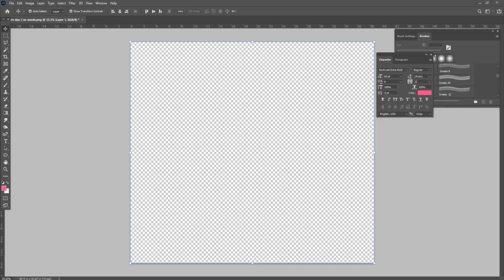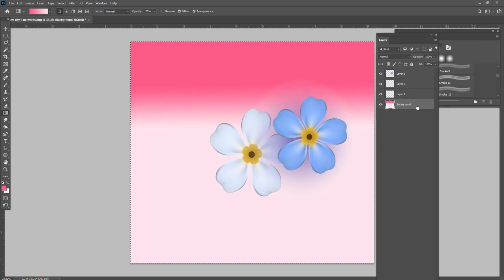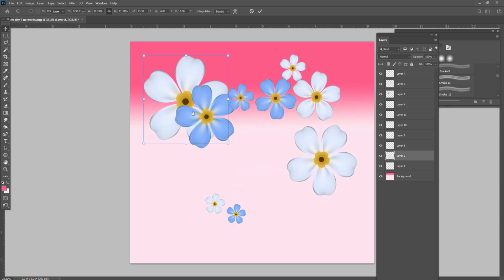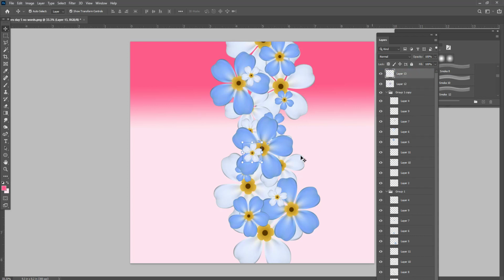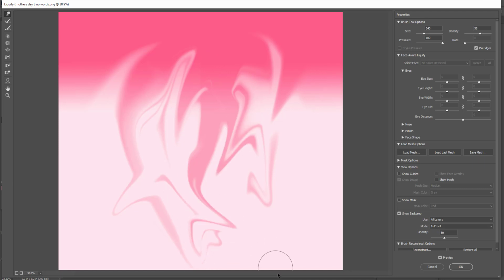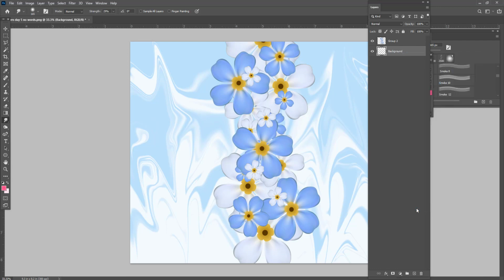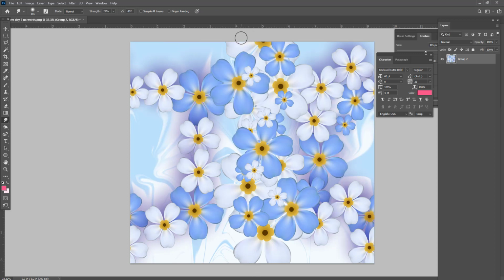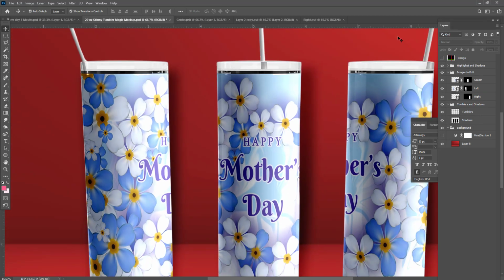Lets Create A Forget Me Not Mother's Day Tumbler Design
New Mother's Day Tumbler Design on my Etsy Shop ( SubDesignFactory)

If you would like to have unlimited access to all my new designs for the price of a monthly Mid-Level Patron subscription fee, please consider becoming a patron on my Patreon Page!

I really appreciate all of the support I am getting.  It goes a long way in enabling me to create new designs and share some of my hard-earned knowledge!